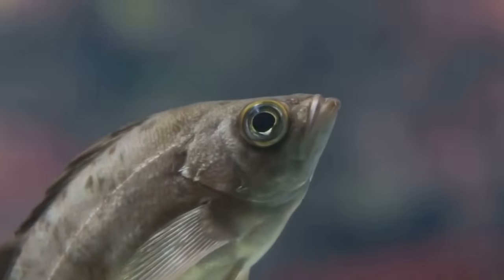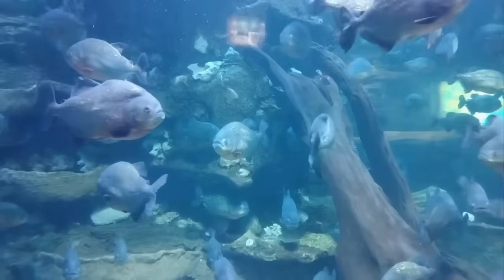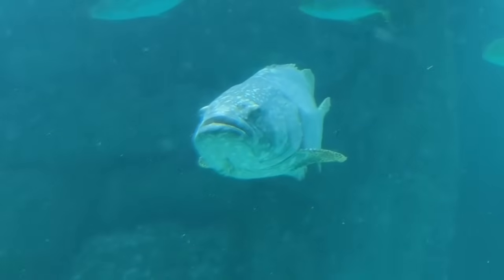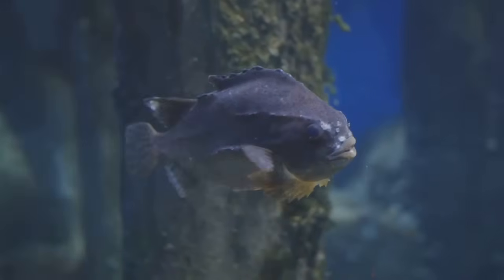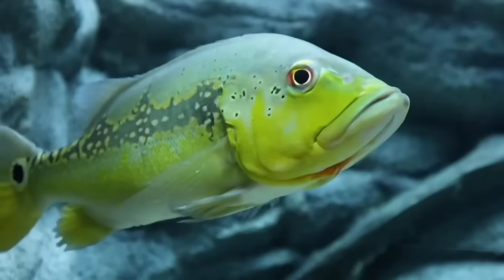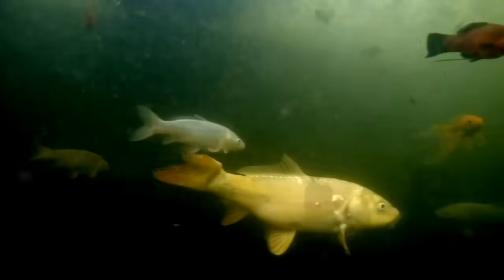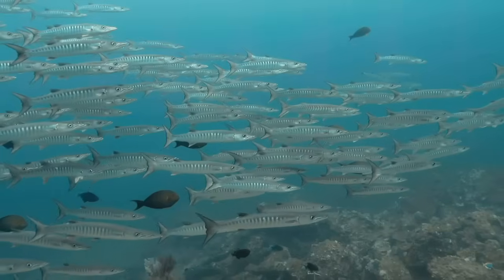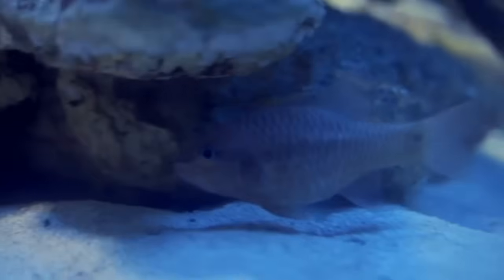Fascinating Fish Facts - Fish Anatomy!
Come learn more about these amazing creatures we love to catch and that are a staple food for many people all across the world.

Knowing about fish helps drive an appreciation of them and also will help us be responsible fishing anglers and sportspersons.